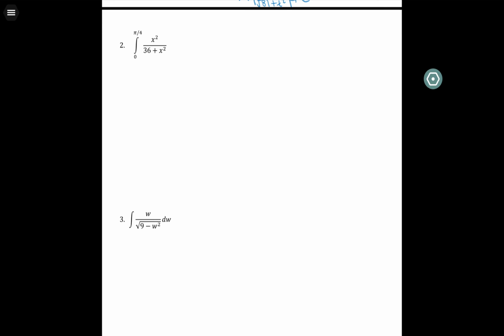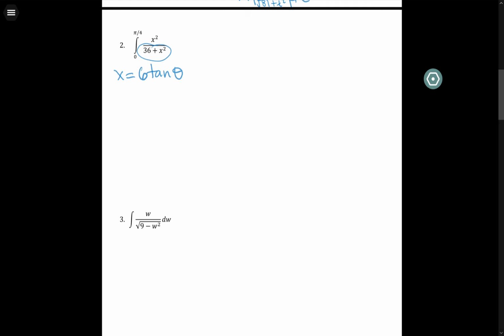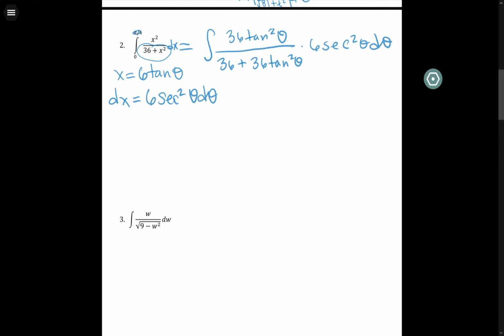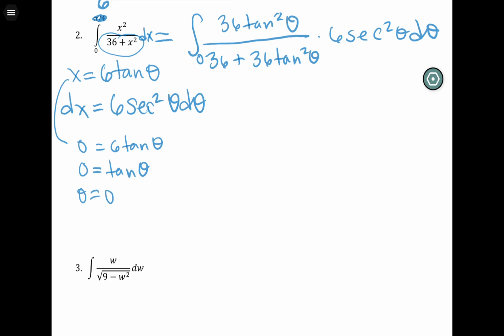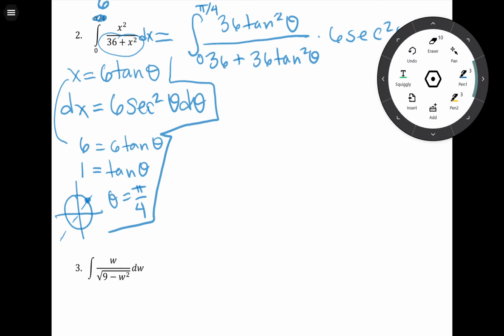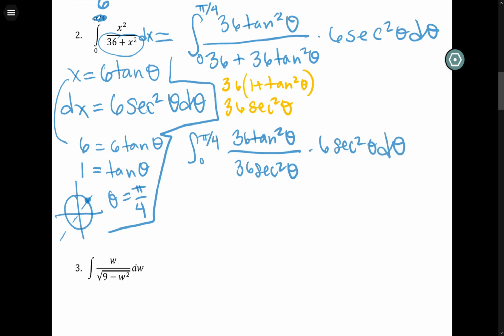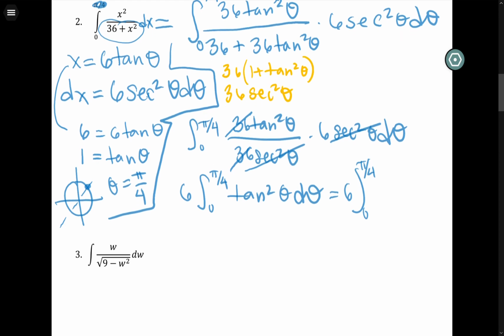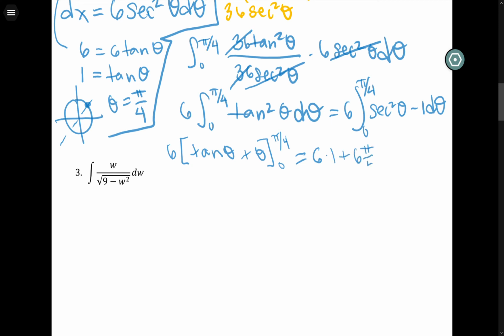M152 activity 2 3 2